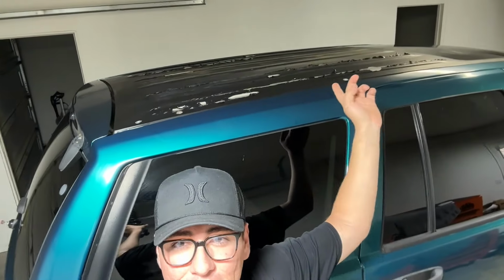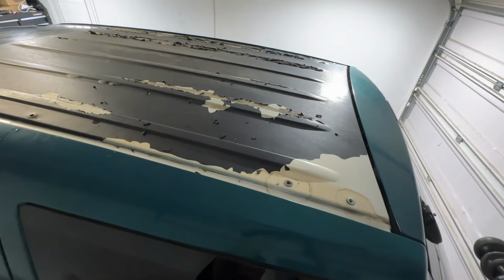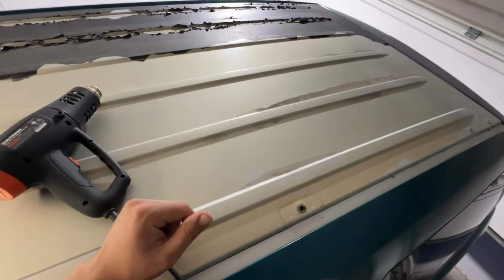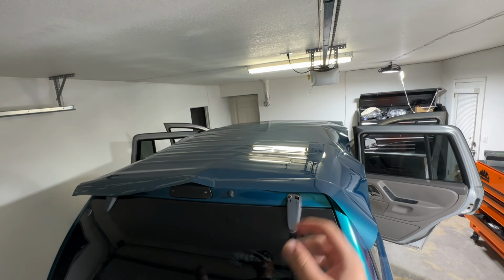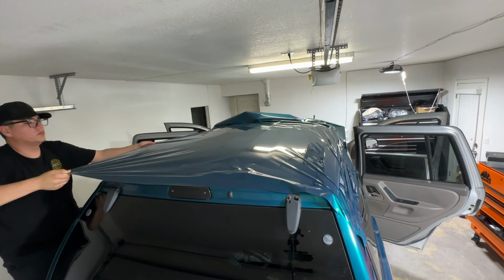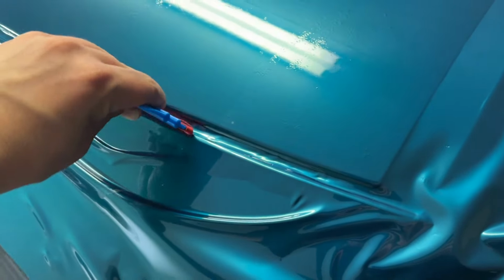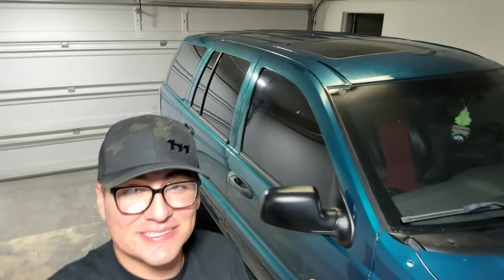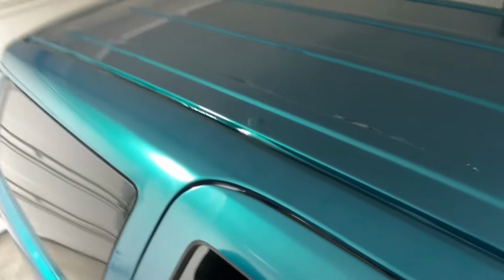Replacing SUN DAMAGED WRAP on my Jeep WJ | Installing Vinyl Frog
We attempted to replace the sun damaged wrap on my WJ. The top was wrapped in black and since it was stored outside I believe the black wrap go sun damaged quickly! We removed it which was a pain. Then I tried to replace the wrap and found out its a lot harder to wrap a car than I Thought haha. We managed to get wrap on but it will definitely need to be redone!

Wrap Tool Kit
Vinyl Frog

                                            👇 JEEP PART LIST 👇
                                 2002 Jeep Grand Cherokee Laredo